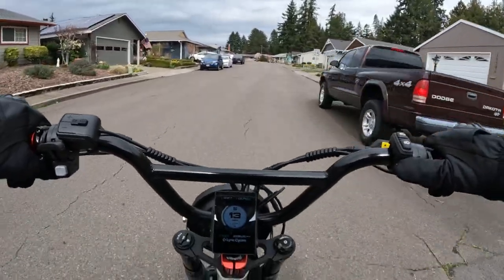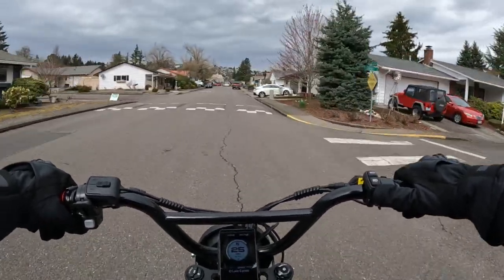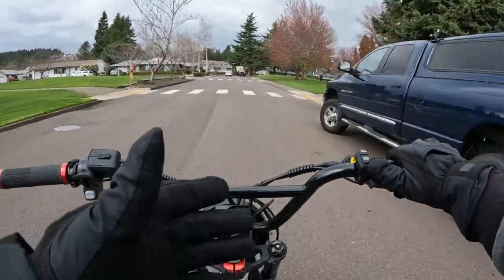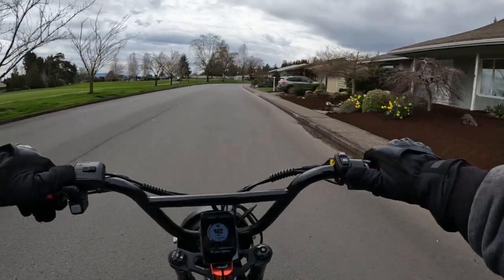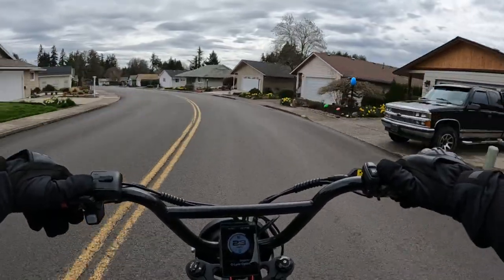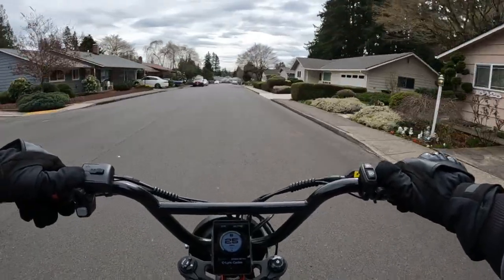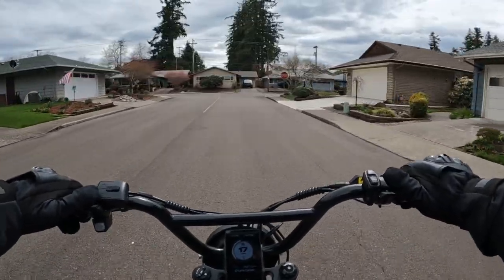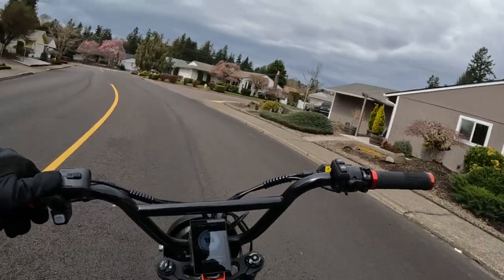Lyric Graffiti Makes For A Great Commuter Ebike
Talking About The Lyric Graffiti A Great Commuter Ebike.